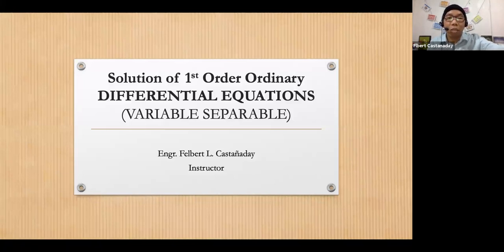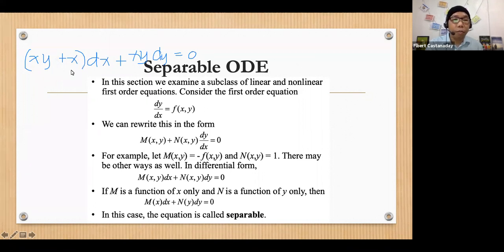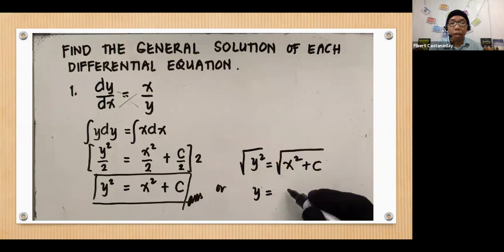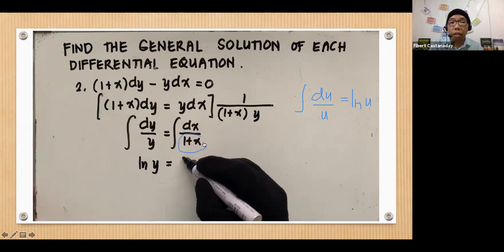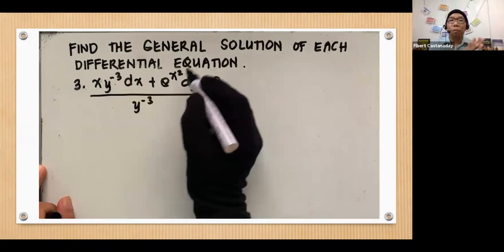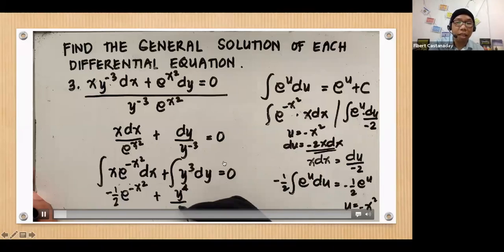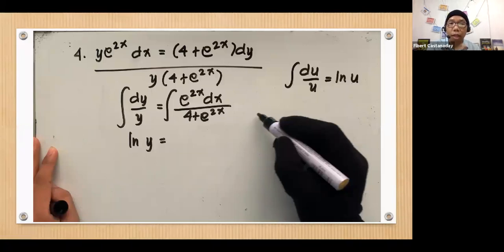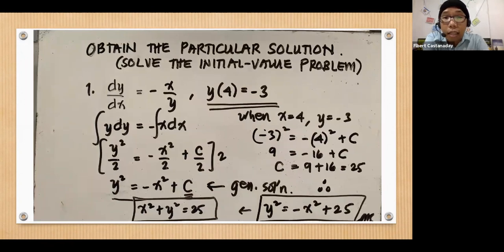LEC 3 - Separable DE (ME 201)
Online Class / September 21, 2020
Topic:
Variables Separable/